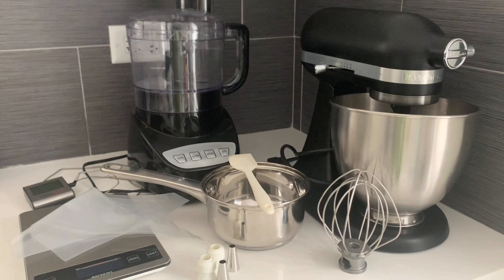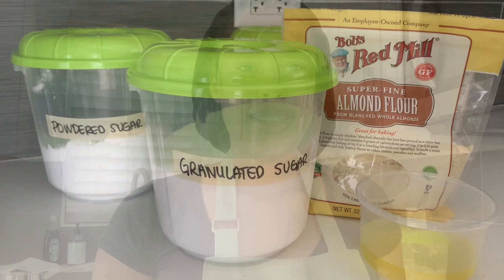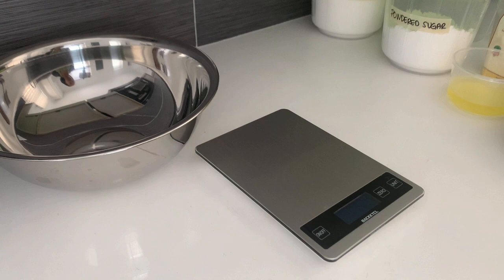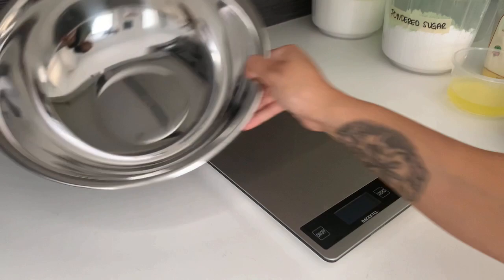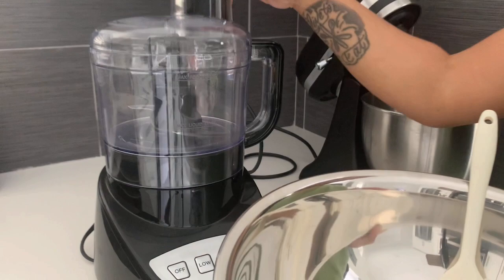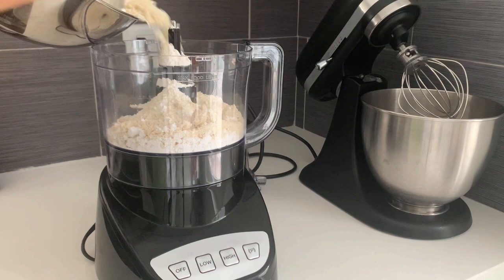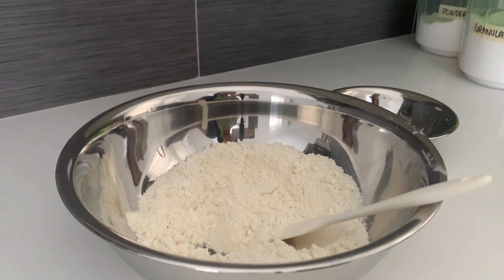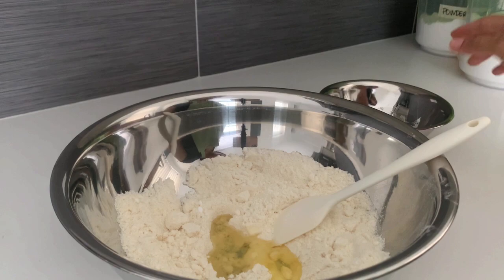Step-by-Step White Macarons: Italian Method!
Hey guys! Today’s tutorial is a step-by-step, detailed video on how to make white macarons using the Italian method.
I’ve done my best to provide as many tips as possible and share the process (in real time) so I hope you find this helpful. I’ve provided some links below to some useful tools you’ll need if you don’t already have them.
Happy baking! ✨

Silpat mat:

Piping bags:

Digital Thermometer:

Digital scale: